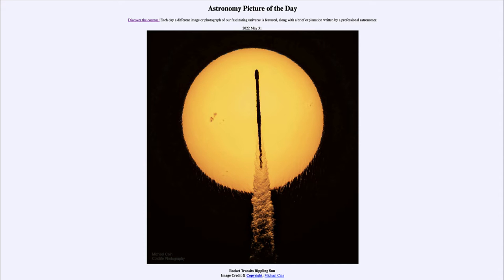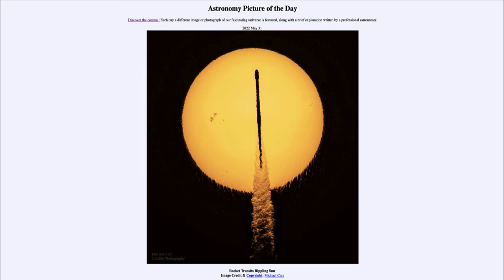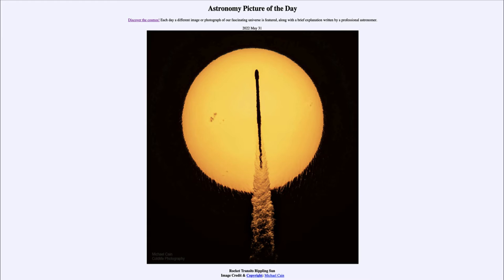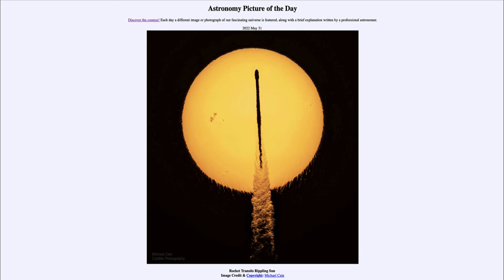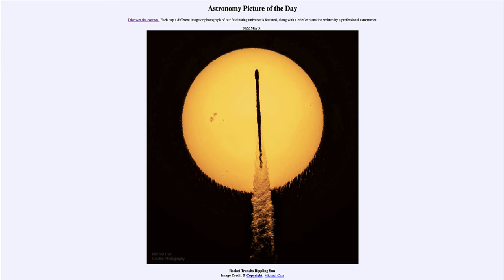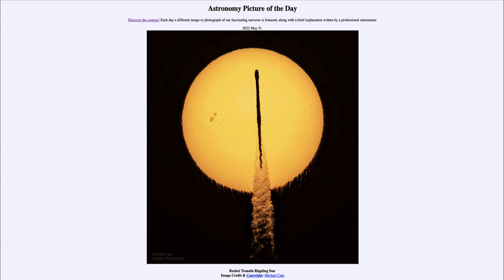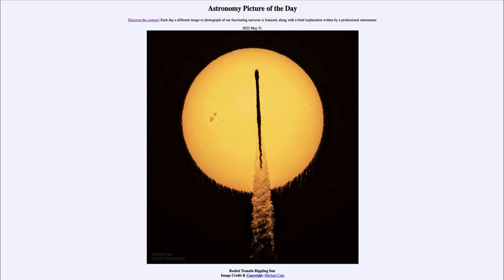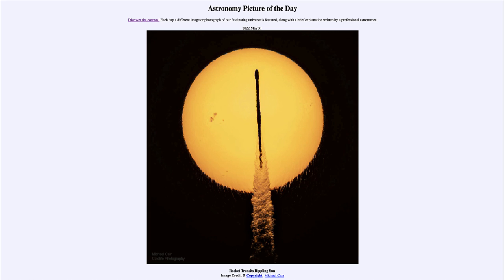2022 May 31 - Rocket Transits Rippling Sun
In today's image, we see a Space X Falcon 9 rocket as it launches. The timing was perfect to get it silhouetted against the Sun.